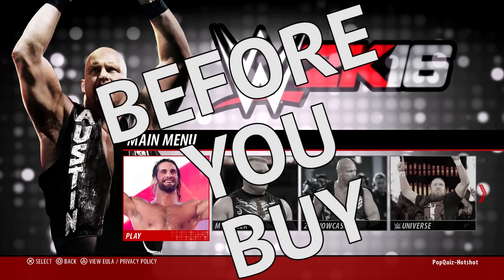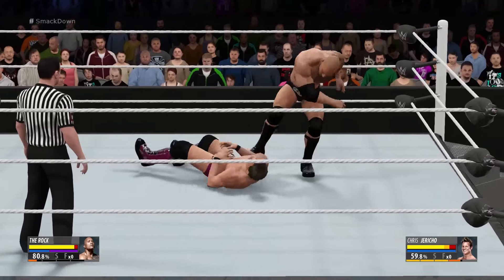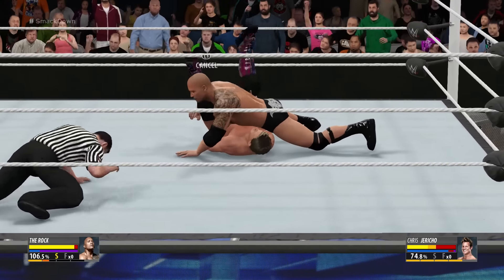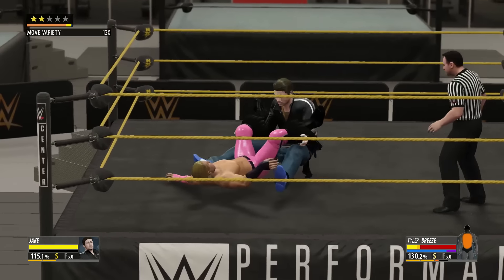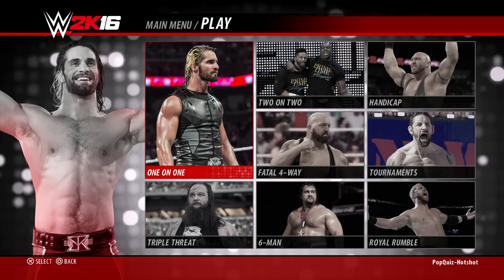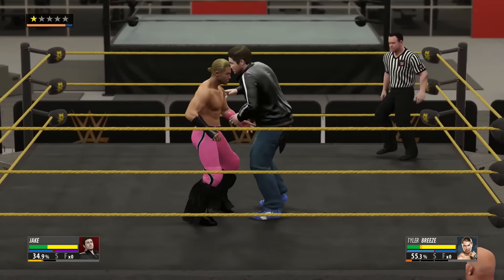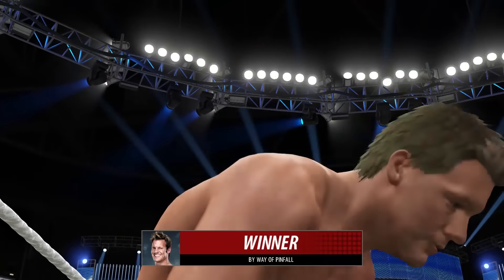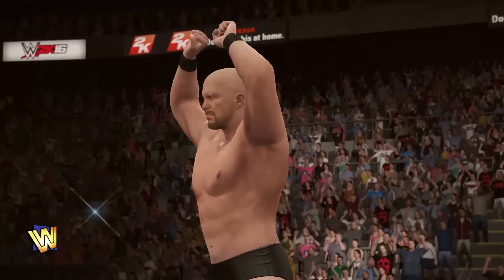WWE 2K16 - Before You Buy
WWE 2K16 is here for PS4, Xbox One, PS3, and Xbox 360. Is it a big enough improvement over last year, or just a re-skin? Let's talk about it!